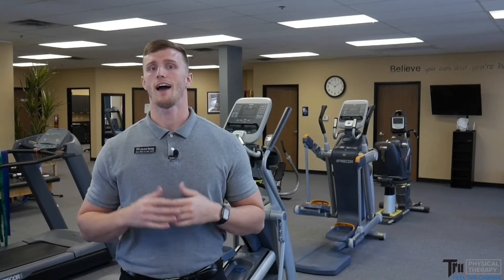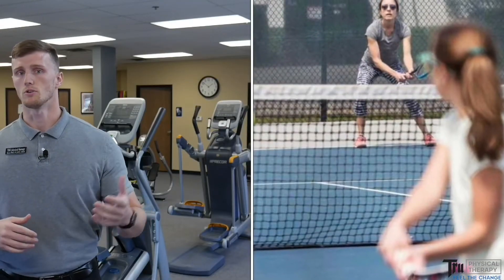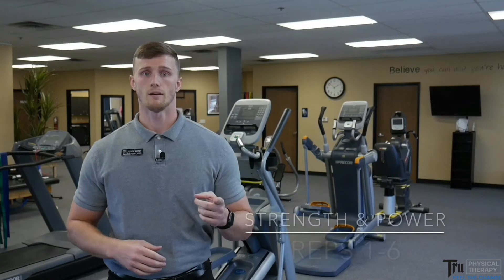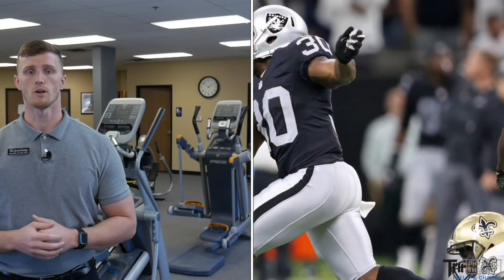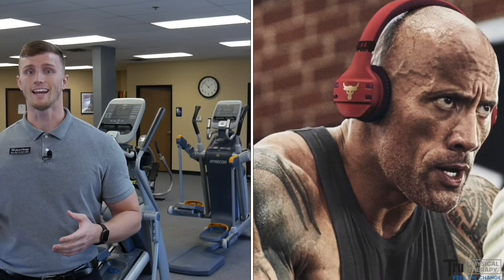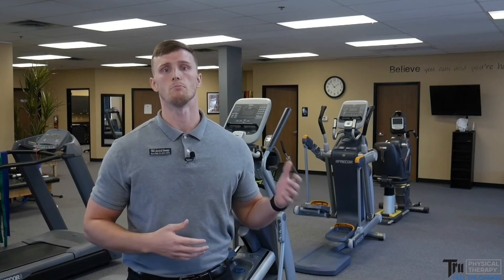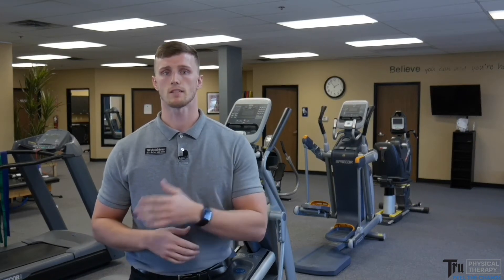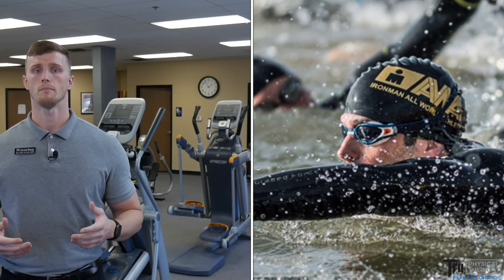Appropriate rep ranges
Have you ever wondered how many sets and reps you should perform? Want to maximize your workout goals? List to PT and strength coach Steve Hill discuss rep ranges.